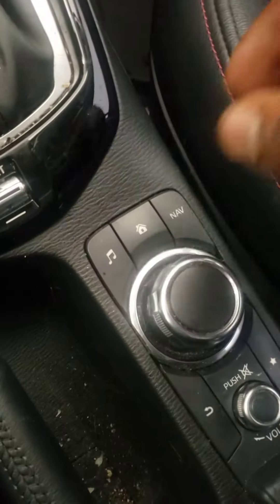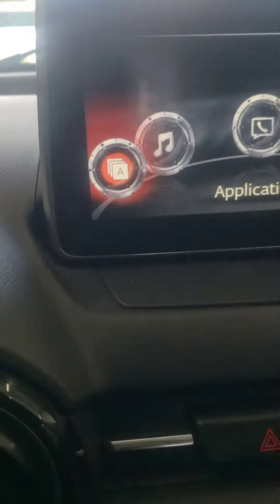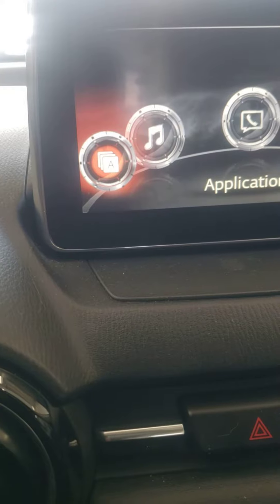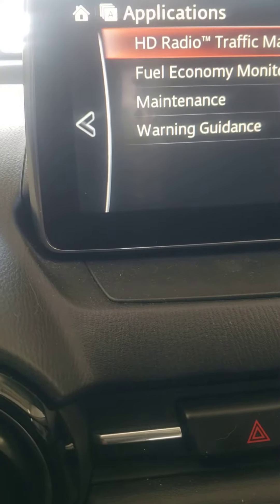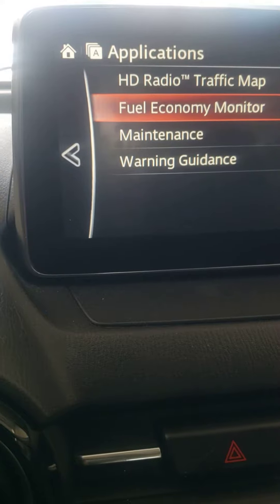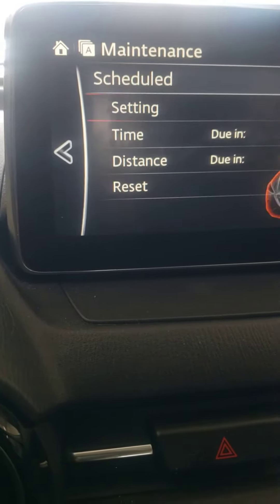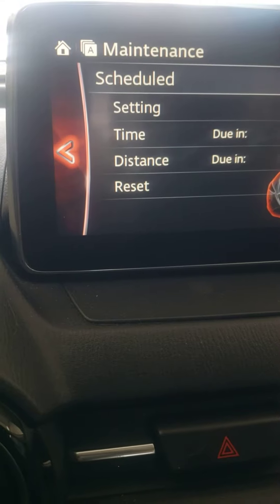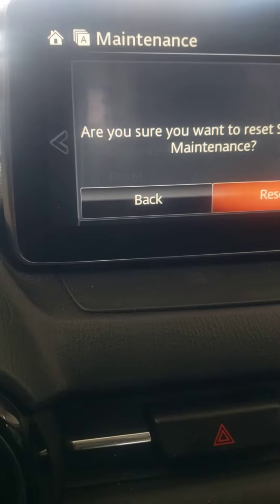how to reset oil life a Mazda 3 2015